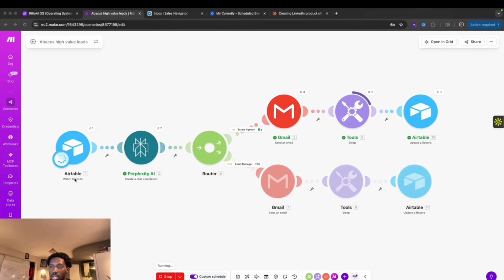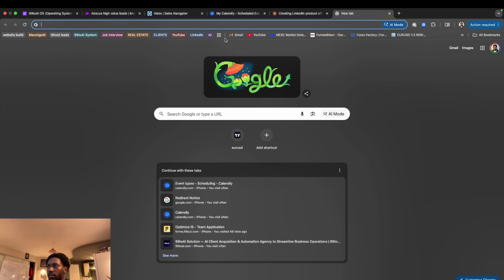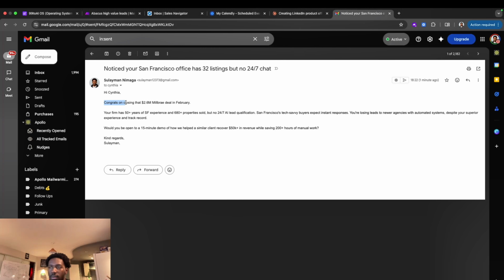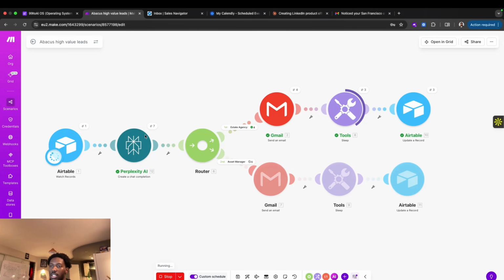This AI System Replaces Your Entire Outreach Team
This video showcases a powerful system designed to streamline your outreach efforts. We demonstrate how our research-based agent gathers information to enhance your cold outreach, making your emails more effective. This ai automation tool uses an email module to craft personalized messages, significantly improving your lead generation process and overall business automation. Find valuable insights for entrepreneurs.